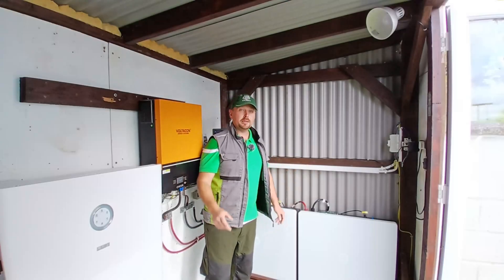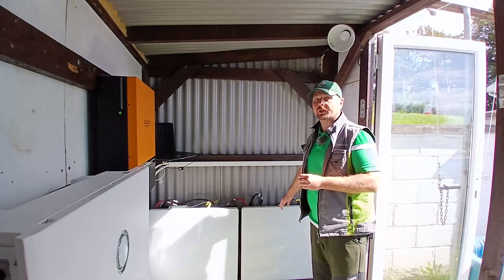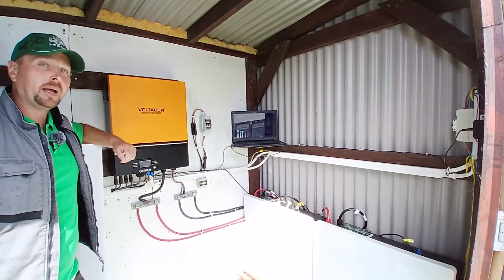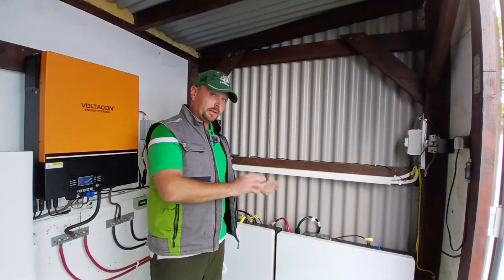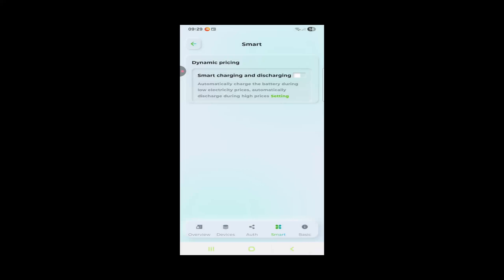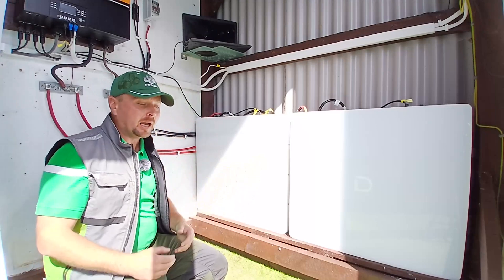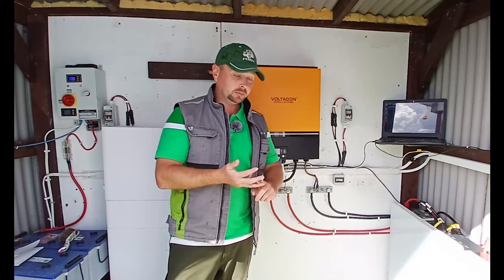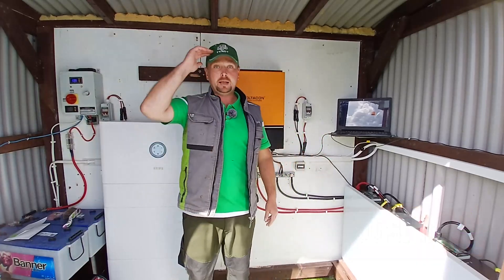Dyness Powerbox G2 Review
Owner review discussing performance, specs, mobile app, reliability & retail price. After 6 months of usage we have genuine feedback on this latest all in one LifePo4 Battery from Dyness. Includes latest updates & minor glitches.